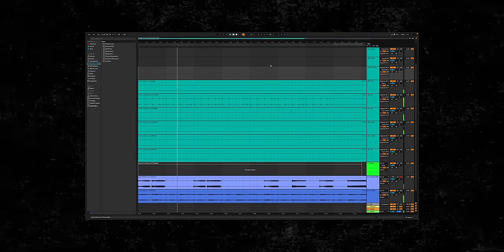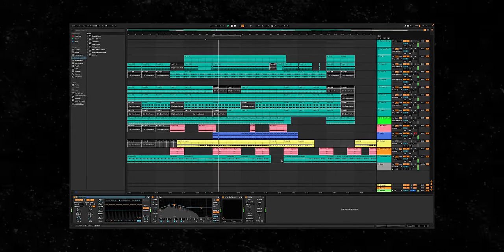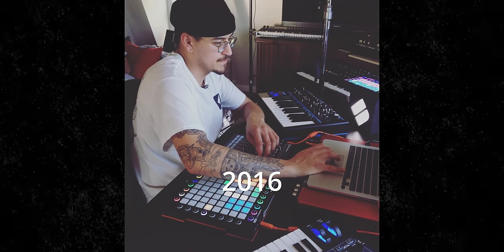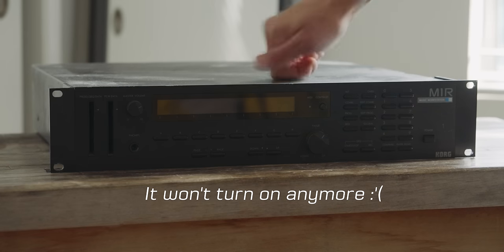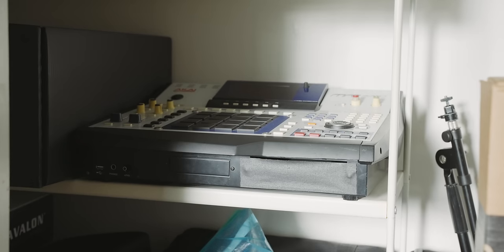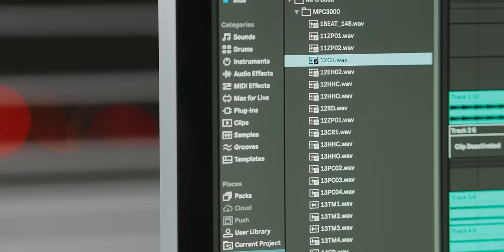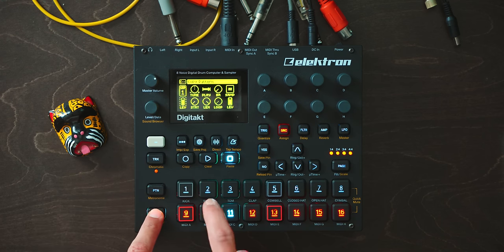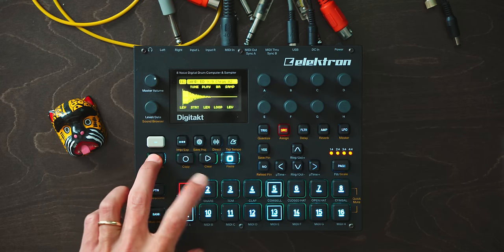Establish YOUR musical style with 1 Tip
This is easily the one thing that's helped my musical style develop across the years. Along the way I've learned how to use these sounds and shape other sounds into what pleases my ear. The bi benefit of not only having a cohesive sound is that you can then hop on any machine, or device, and know ahead of time what you'd like to get from it. It increases the speed at which I make music a ton too. I hope you find this video helpful, thanks again for the support and watching.

Desert island 1 piece of gear

I DO NOT HAVE A TELEGRAM ACCOUNT & I DO NOT DO GIVEAWAYS

00:00 Can You Hear The Difference?
01:23 Little History Of How I Got Here
01:43 2 Pieces Of Gear That Changed Me.
02:46 Why Recycling Sounds Is So Beneficial
03:42 This Is How I Use This Technique Today.
04:43 Autoload Is Great, But Beware Too.
05:27 THE TLDR